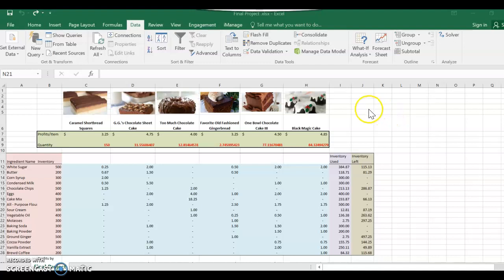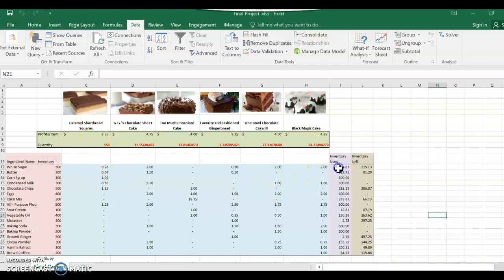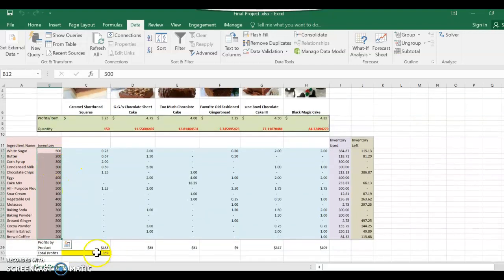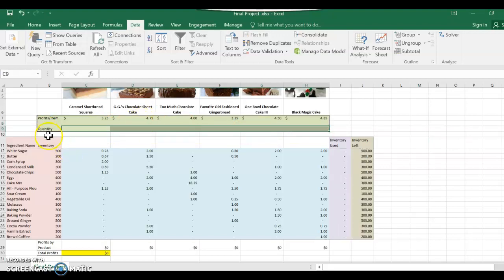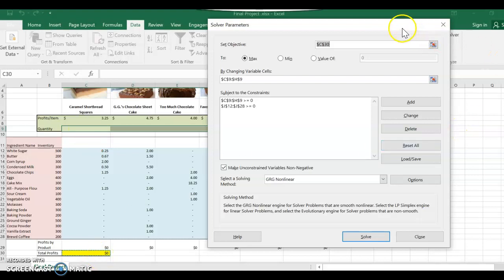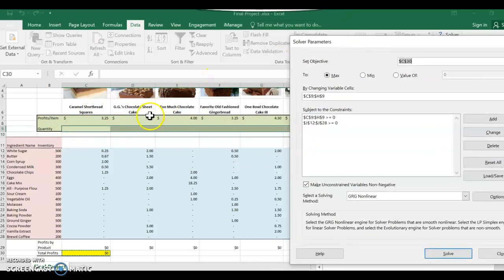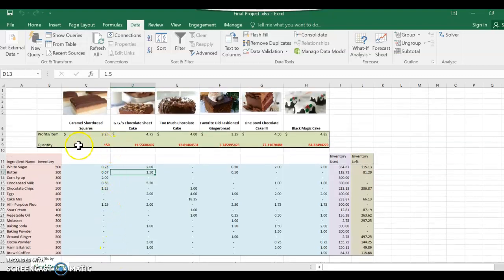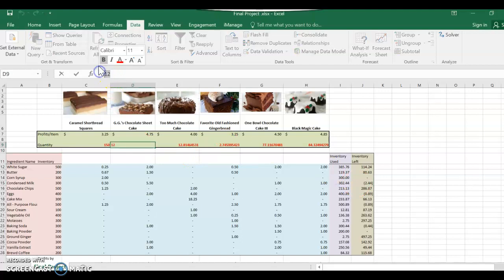CIS 9467 Final Project